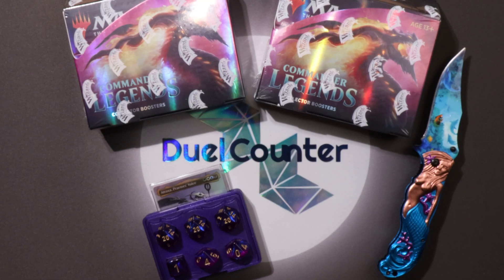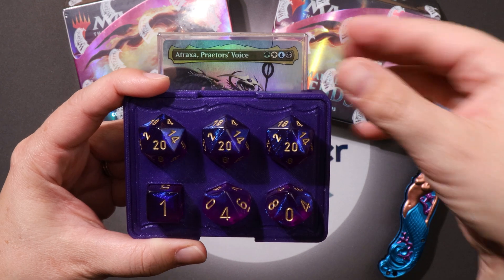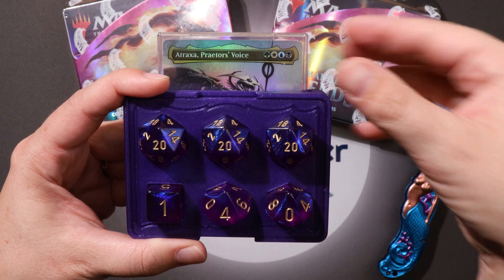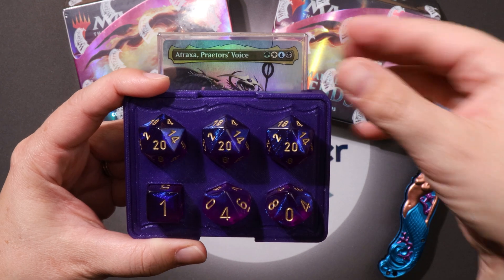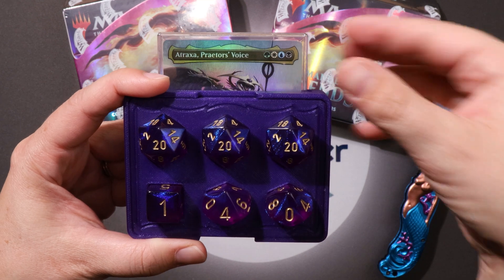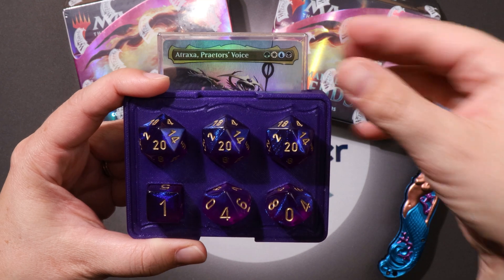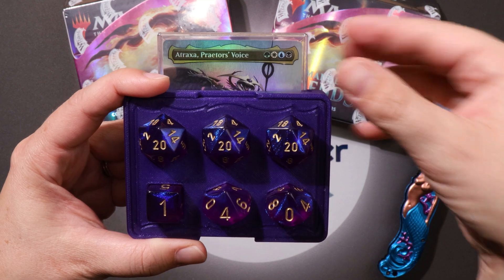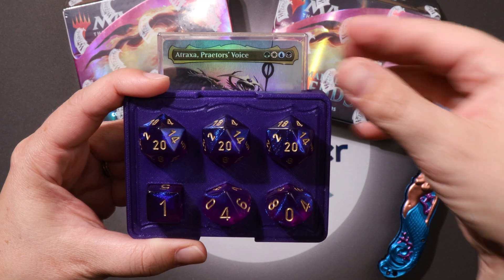Anthony comes back for more 2x Commander Legends Collector Boosters!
Today we're opening two more Commander Legends Collector Boosters for our Patron Anthony!